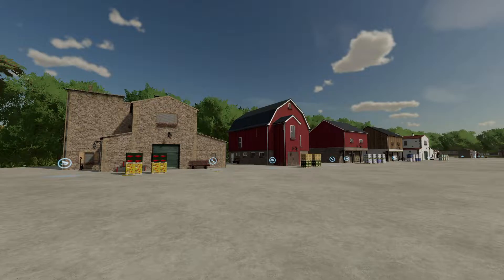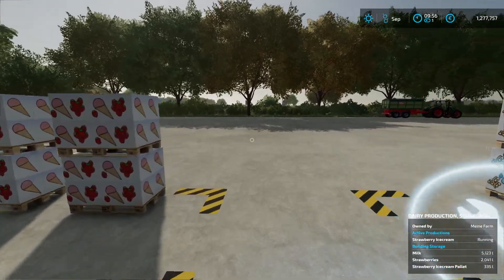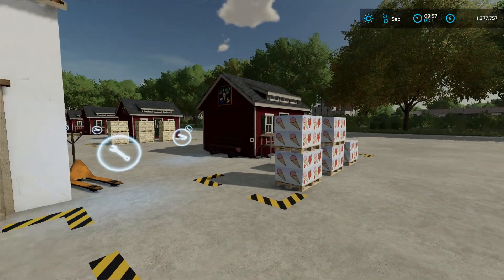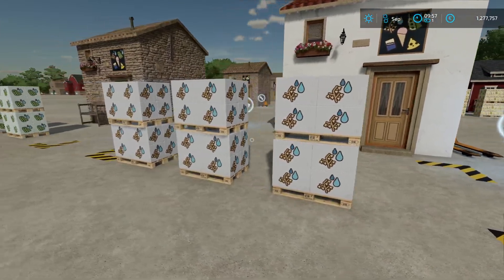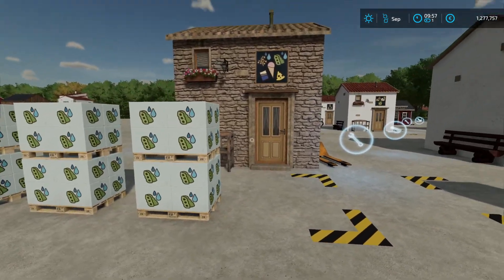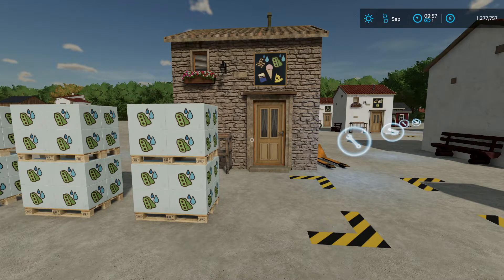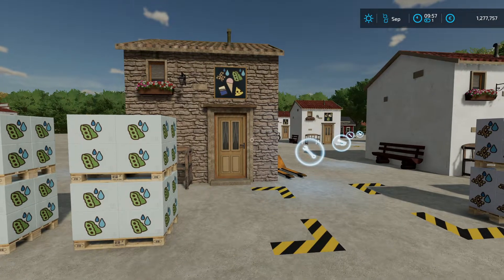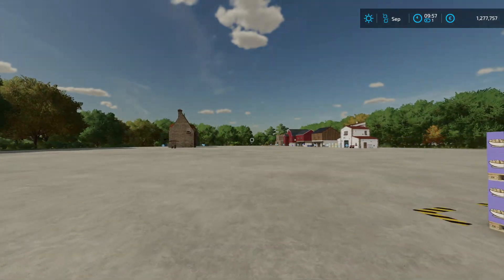FS22: Farm Production Pack Beta 0.97 Mod Presentation - my own Mod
Welcome to this Farming Simulator 22 mod presentation.
I show you the next stage of my mod with a Production Pack for the production on your farm.